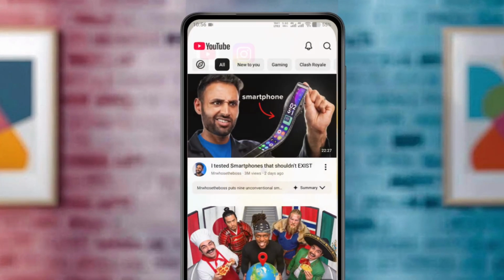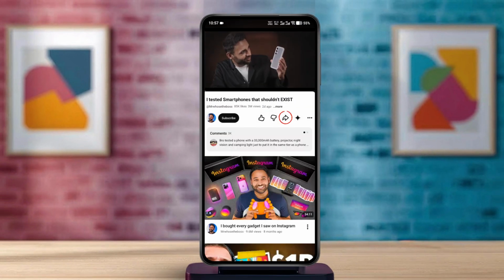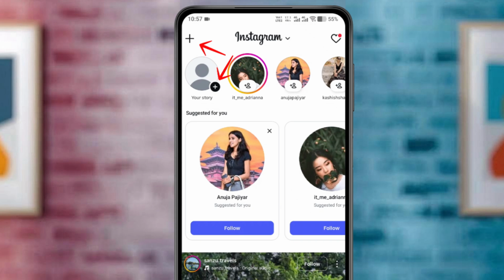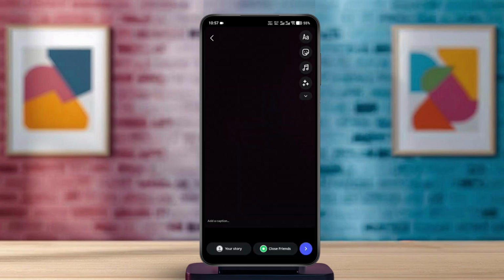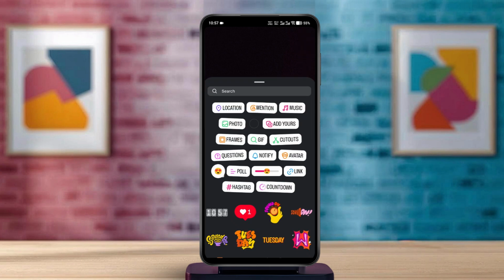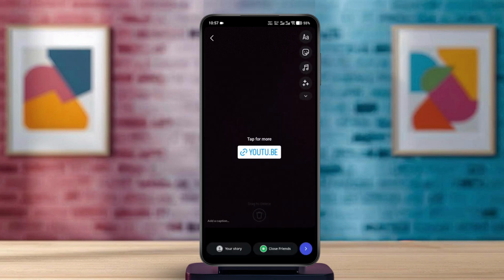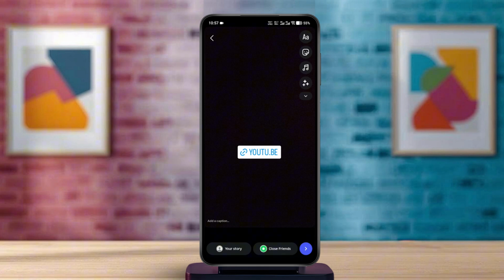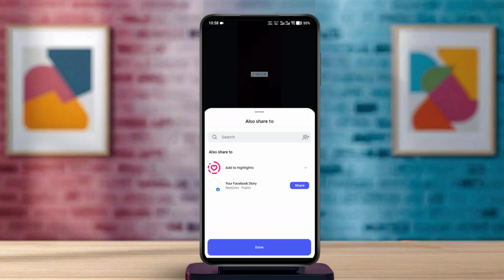How to Share a YouTube Video in Your Instagram Story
Learn how to **Share a YouTube Video in Your Instagram Story** in this easy step-by-step tutorial. This guide shows you how to share a YouTube video to your Instagram Story, add a YouTube link on Instagram Story, and make it easy for your followers to watch and access your favorite videos.

In this video, you'll discover how to share a YouTube link on Instagram Story. You'll also learn how to add a YouTube video to your Instagram Story, share videos on Instagram, and useful YouTube and Instagram tips for beginners.

Timestamps:
0:00 Introduction
0:20 Share a YouTube Video to Your Instagram Story